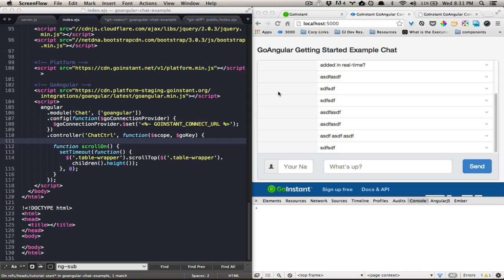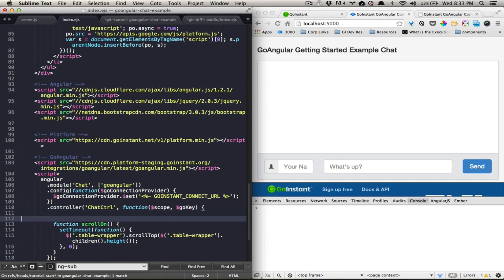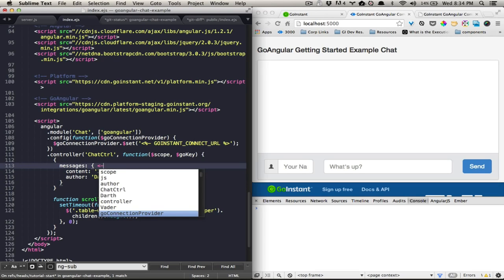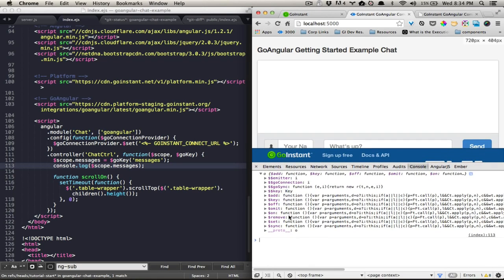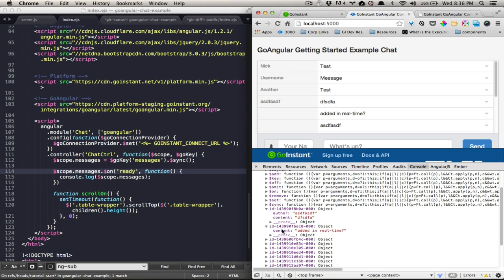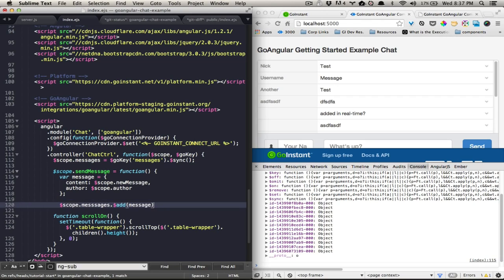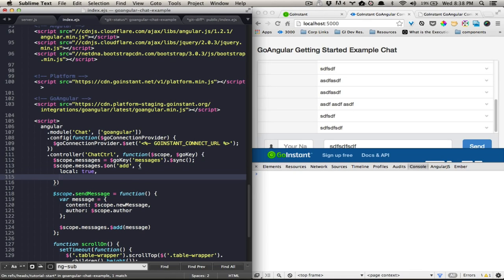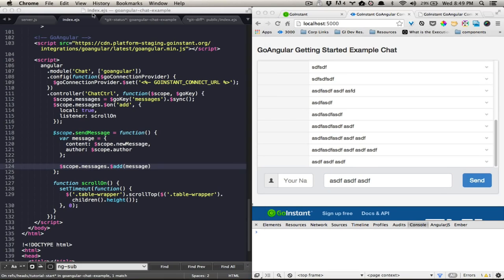Building the Realtime Web with nodejs+angular